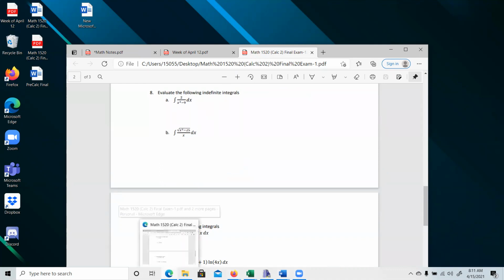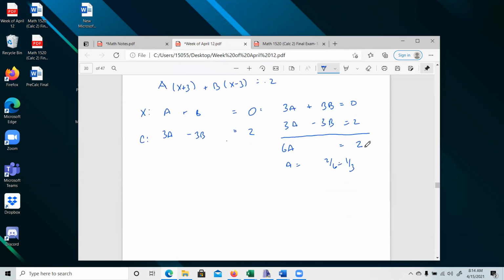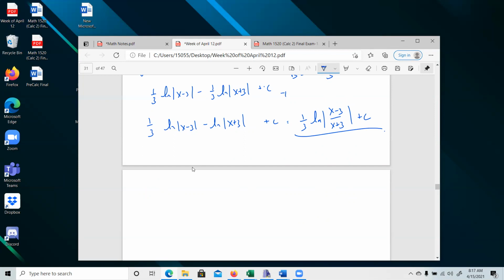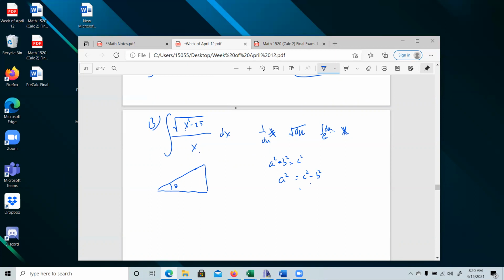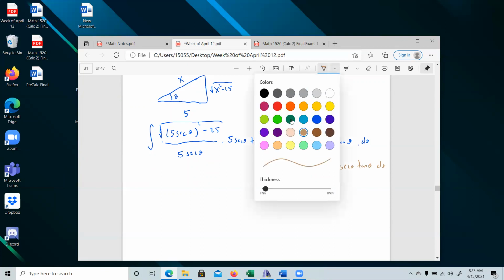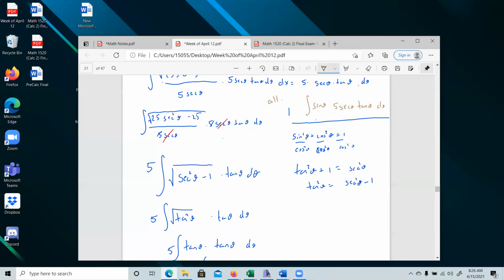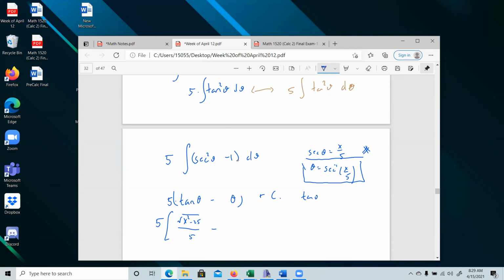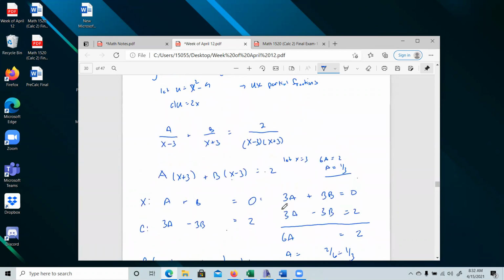Calc 2 Final Exam Prep Indefinite Integrals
2 examples  1 partial fractions  1 triangle substituion